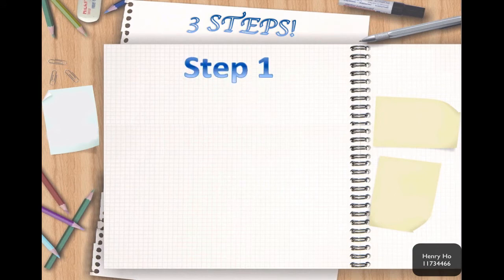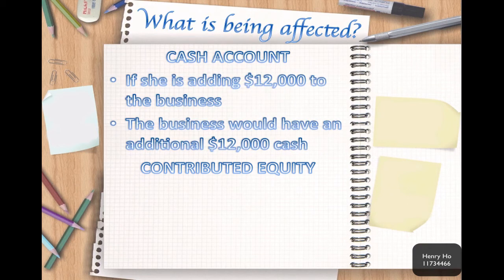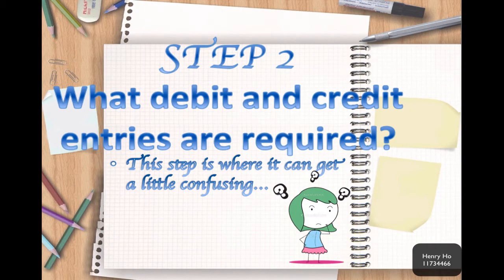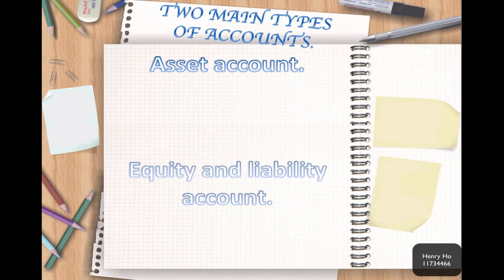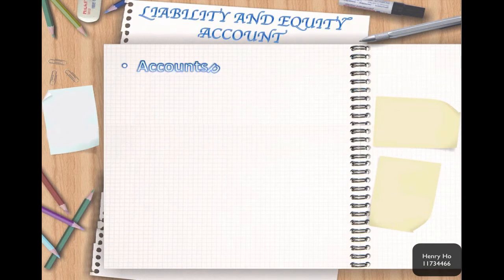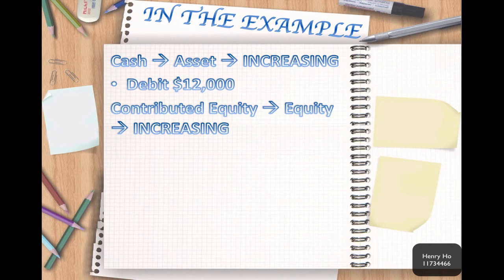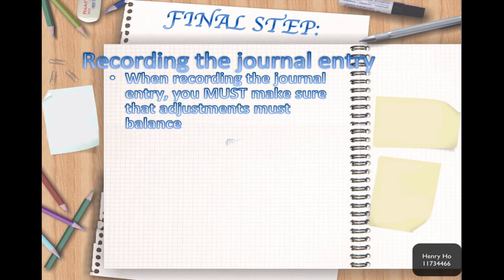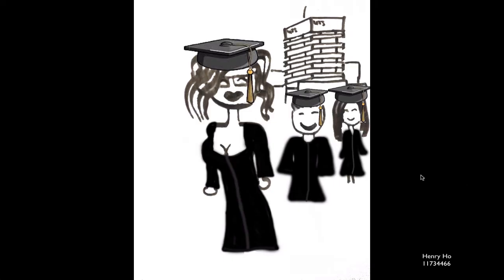Accounting for Business Decisions A - Journal Entries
Accounting screencast